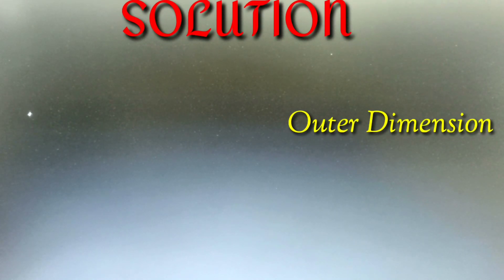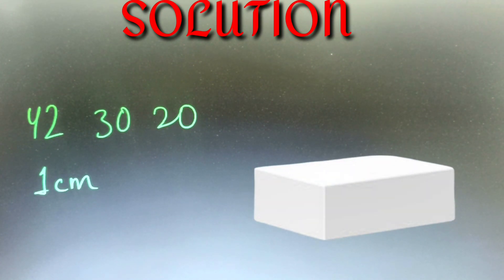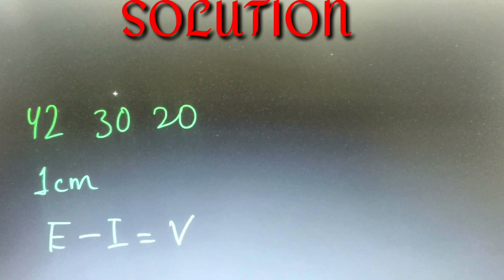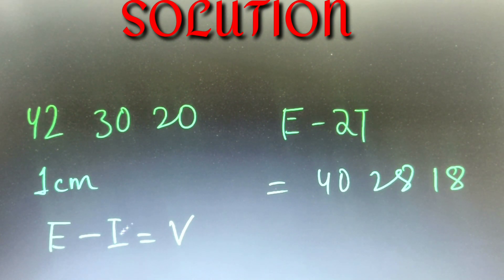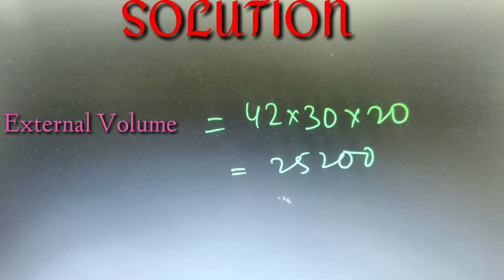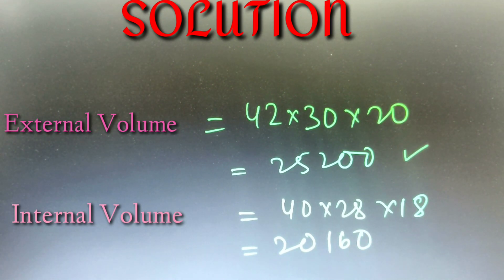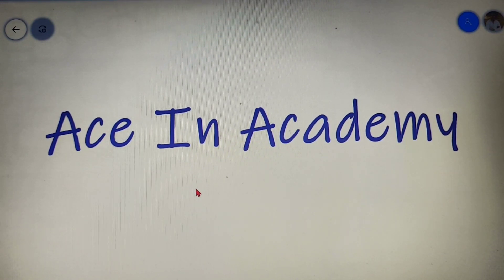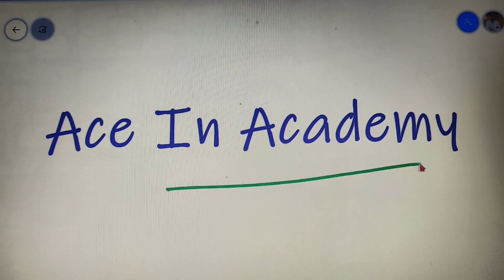Find the volume of the wood used to make the wooden box | [ MENSURATION ]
In this video we will find out the volume of the wood required to make the wooden box.

These kind of questions are important for all the exams and may come in any entrance exams or maths olympiad.

Question Discussed in the video:

($) Find the volume of the wood used to make the wooden box, given the external dimensions of the wood are 42 30 20 cm respectively and the thickness of the wood is 1 cm.

SOLUTION

External Volume - Internal Volume = Volume of the wood used

1. Find the internal dimensions of the box
   internal dimension = External dimension + 2 x Thickness
2. Find the internal volume of the box
3. Find the external volume of the box
4. Volume of the wood used is equal to external volume - internal volume.
5. The answer is 5040 cm^3 of wood.